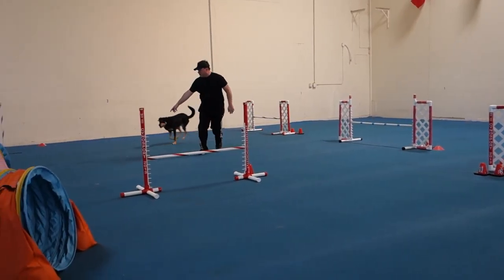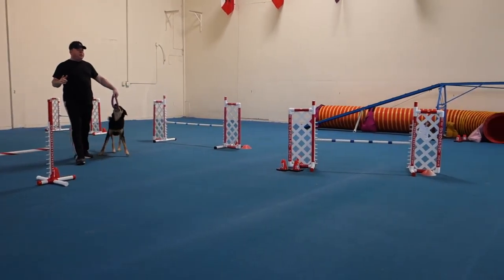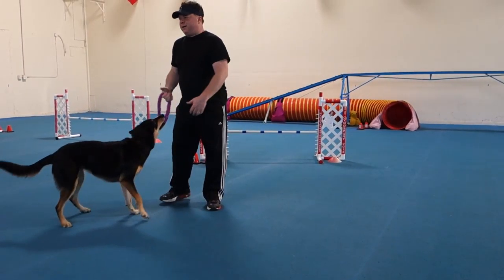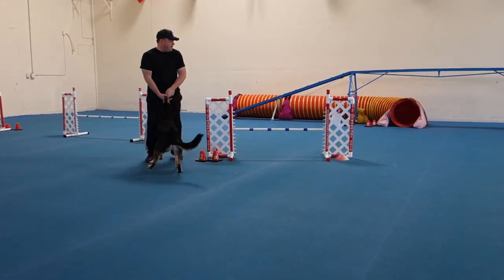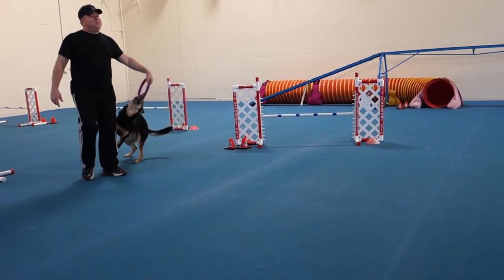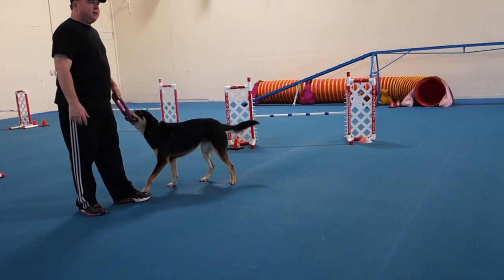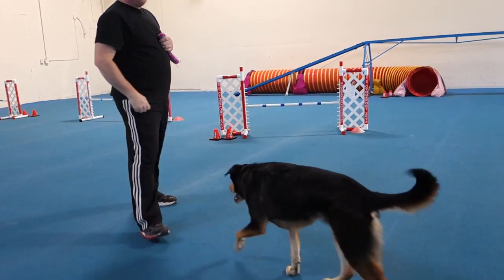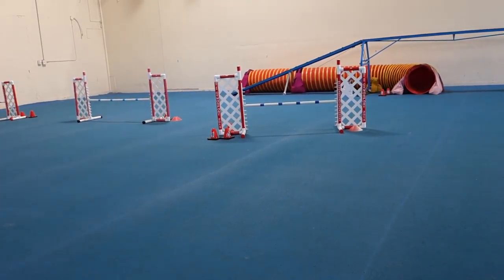April 17, 2015 04 Tim & Moby